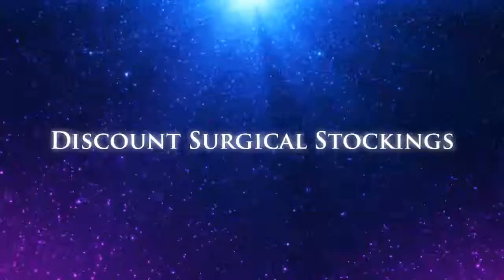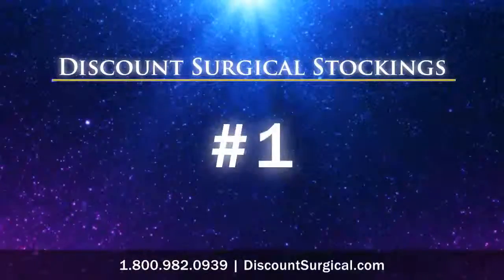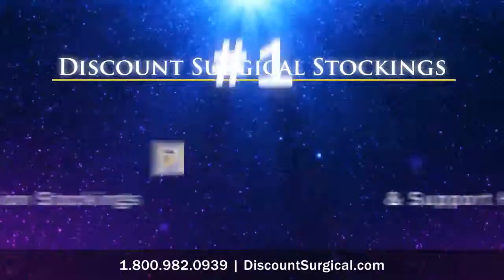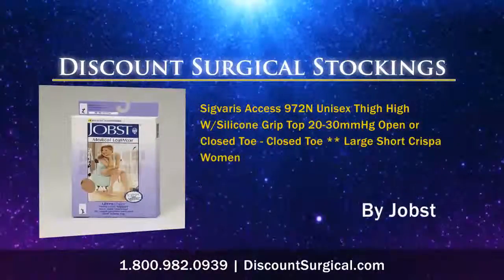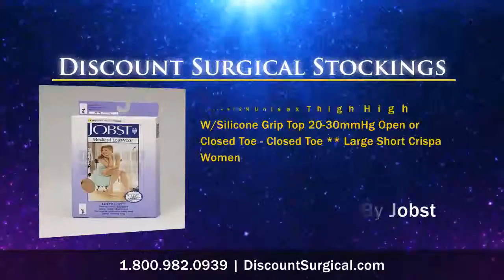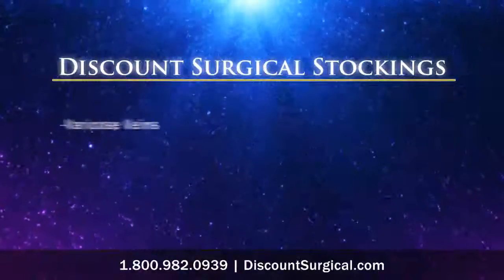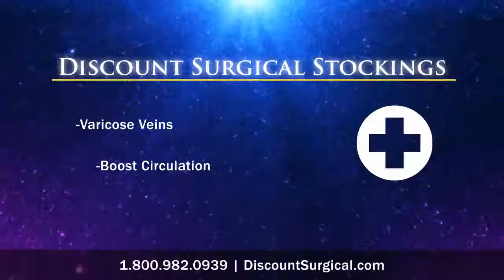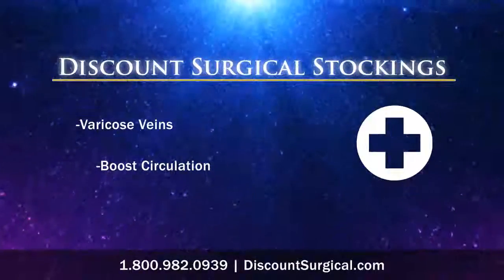Jobst UltraSheer Knee High X-Firm Support - Standard Medium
Jobst announces the improved Jobst UltraSheer 30-40mmHg compression thearapy stocking. Jobst Advanced Comfort gives the stockings a cool feel Moves the moisture trapped on the skin to the outside of the stocking so evaporation and cooling can occur.Its Jobst Fashion and efficacy rolled into one.An exceptional combination of comfortable, stylish therapeutic legwear. Six Brilinat colors allow medical therapy to be fashionable with unparalleled sheerness without sacrificing durability. Jobst Advanced Comfort gives stockings a light and cool feel for year round wearing compliance.Jobst UltraSheer is lightweight, comfortable and highly effective in optimizing leg health.The soft yarn construction makes UltraSheer easier to put on and take off.Jobst UltraSheer is the sheerest compression stocking in its class.Jobst UltraSheer Are:Easy to wearLightweight fashionable look Durable Reinforced toe and heel Seamless Circular Knitt for a soft, Silky look and comfortable feel.Reciprocated heel and toe for better fit and durabilityNylon and Spandex yarns combined with a silicone blend softener for easier donning and comfort2 inch wide top band on Knee Highs   Jobst is the # 1 Physician recommendedFiber Content: Latex Free 60% Nylon, 40% Spandex/Elasthan.Colors Available: Black, Honey, Natural, Suntan, Espresso, Anthracite, and Midnight Navy.

Jobst UltraSheer Knee High X-Firm Support - Standard Medium Sun Bronze Closed Toe